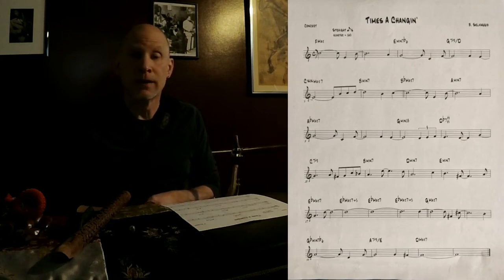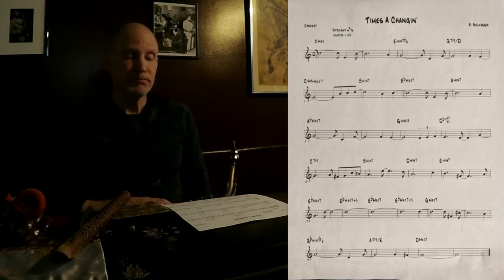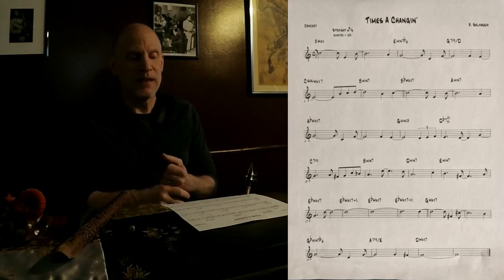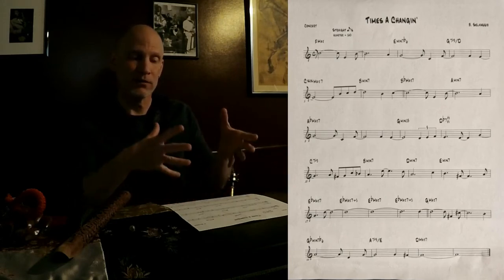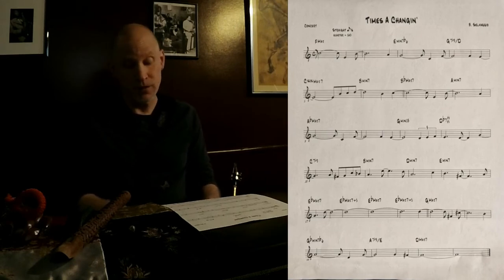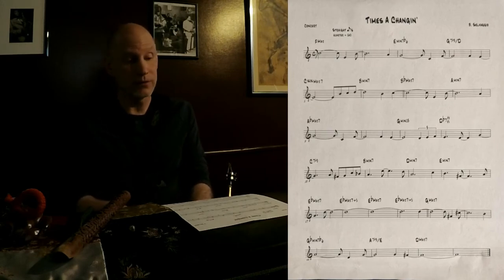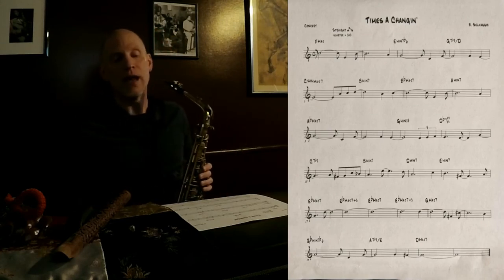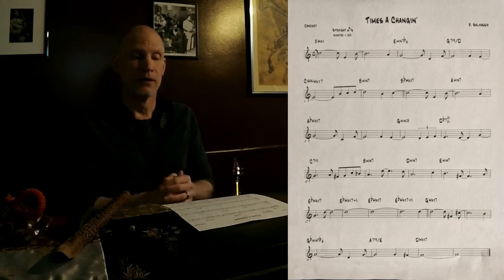Bobby Selvaggio and his musical process - Times a Changin'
Bobby Selvaggio discusses his latest release "Live From the Bop Stop" and his musical process using his composition Times a Changin', the first track off of his new CD. "Live From the Bop Stop" is released on Dot Time Records.